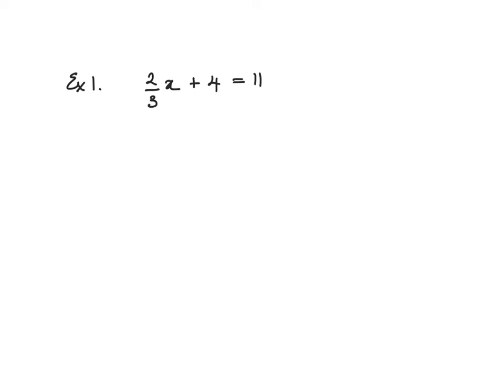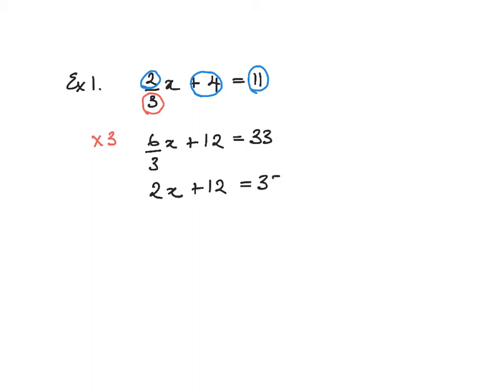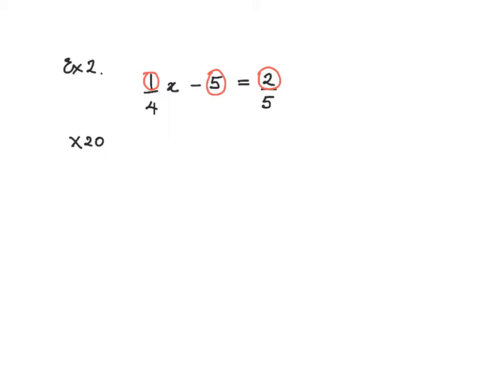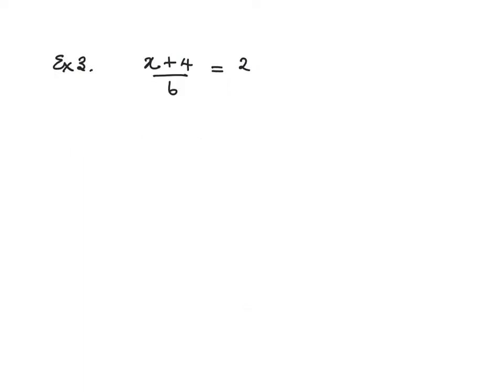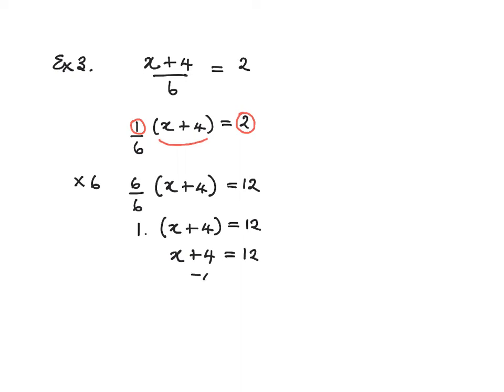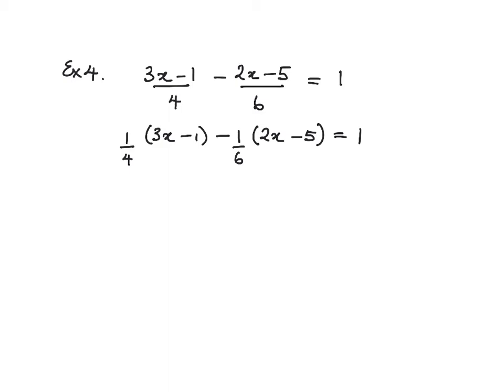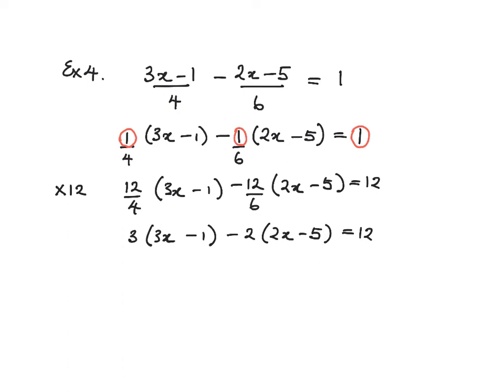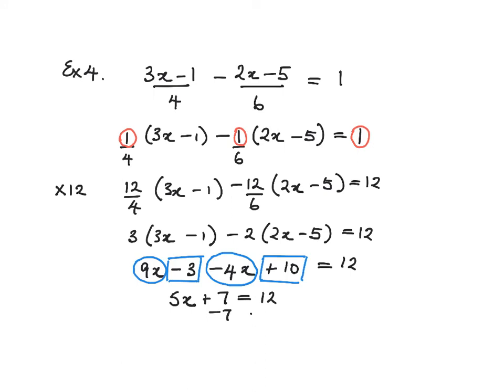S2 Equations 2 - Equations with Fractions